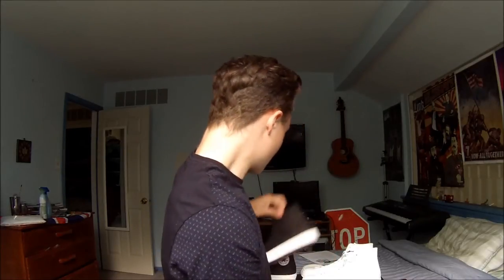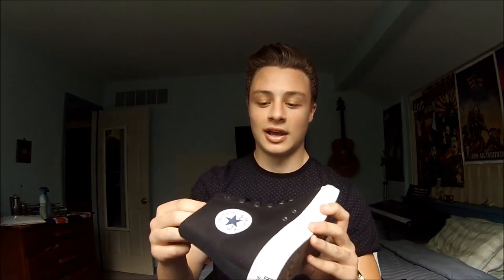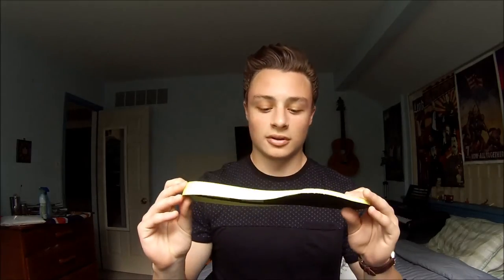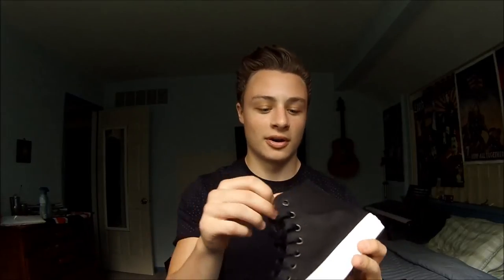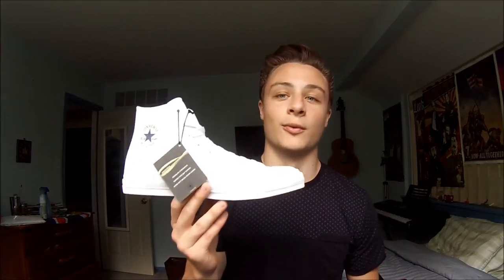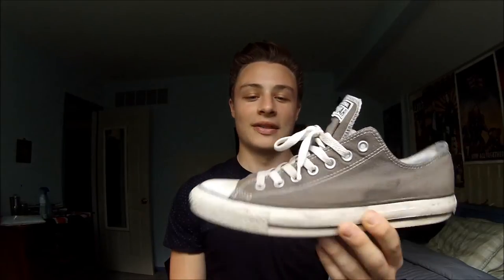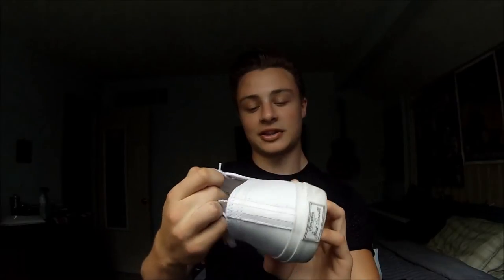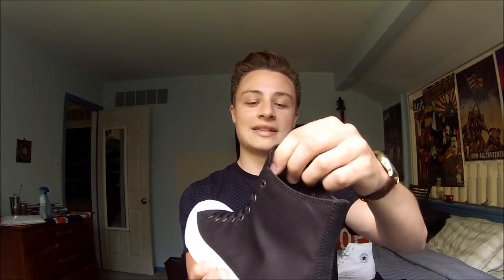Converse All Star Chuck Taylor II (2) Review/Overview!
What's up, what's happening guys? I wanted to give everyone a quick look at the new Chuck II in the black and the white colorways of the high top models. You can find these at mostly any shoe retailers right now if you're interested. I apologize for constantly looking up during the video, I was just trying to see myself. Please give that like button a thumnbs up!